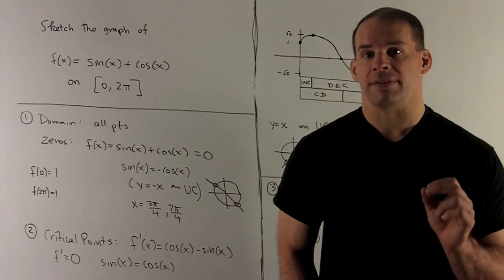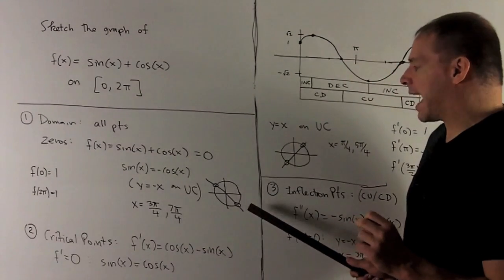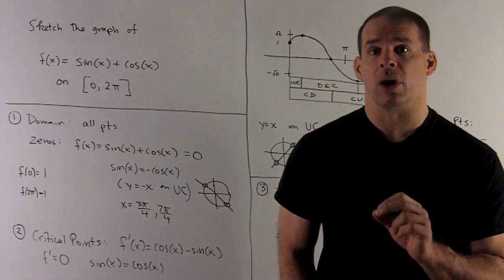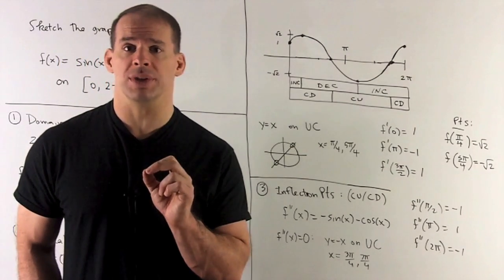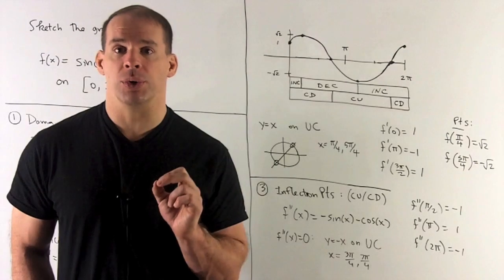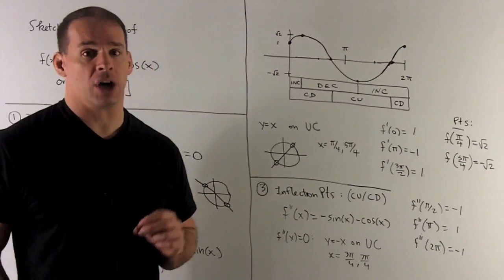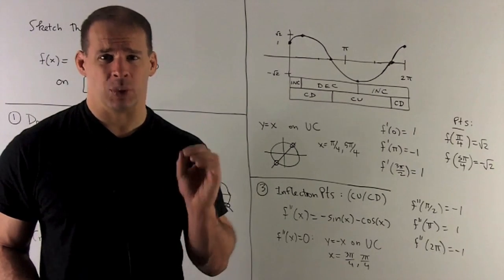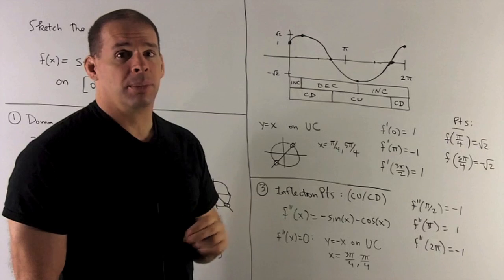Graph of f(x) = sin(x) + cos(x)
Calculus:  Using the first and second derivative,  sketch the graph of f(x) = sin(x) + cos(x).